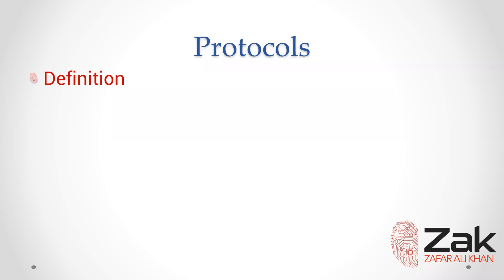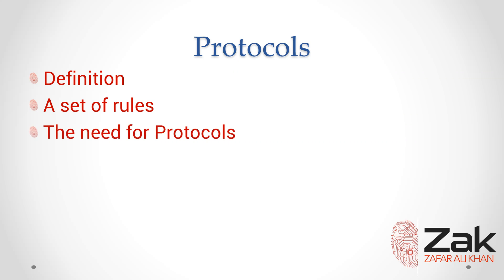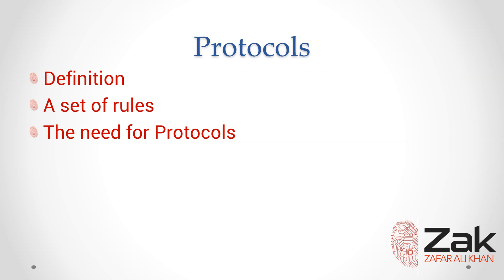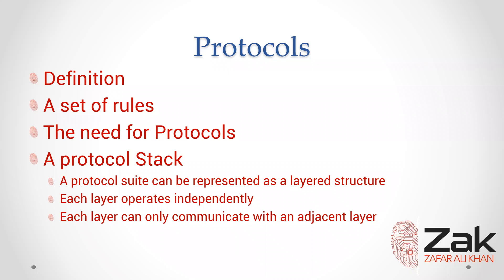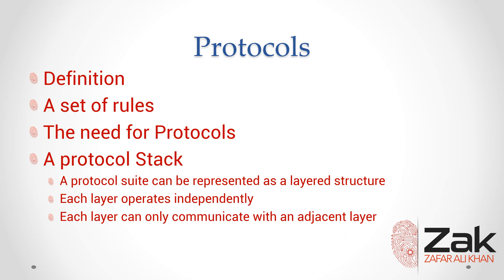Protocols | A Level | By ZAK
3.2.1 Protocols
• show understanding of why a protocol is essential for communication between computers
• show understanding of how protocol implementation can be viewed as a stack, where each layer has its own functionality